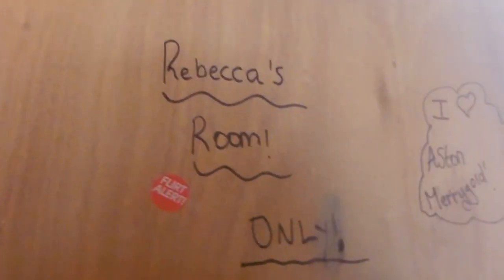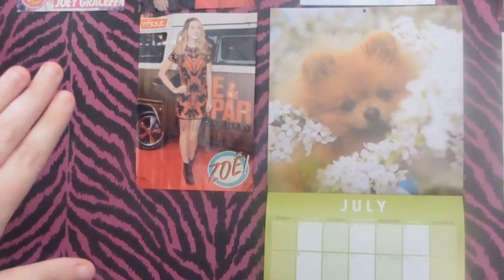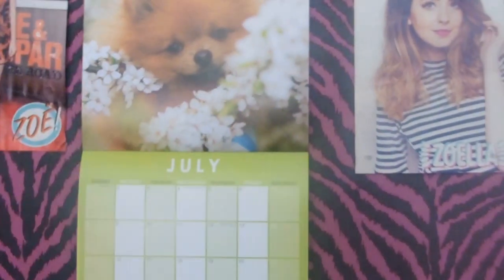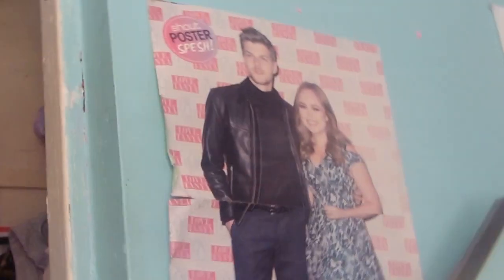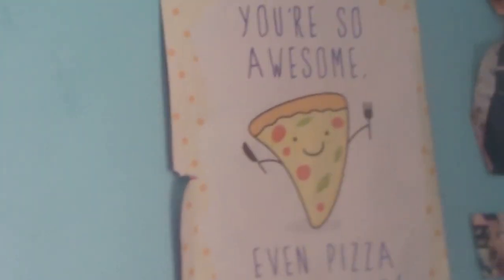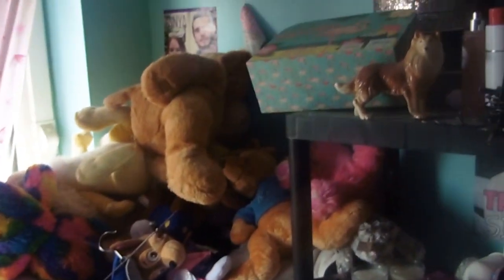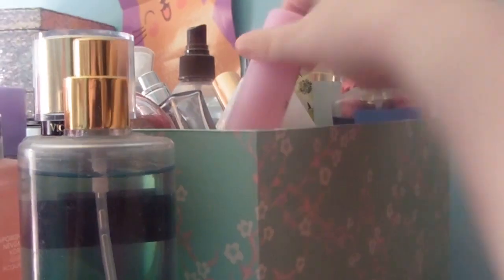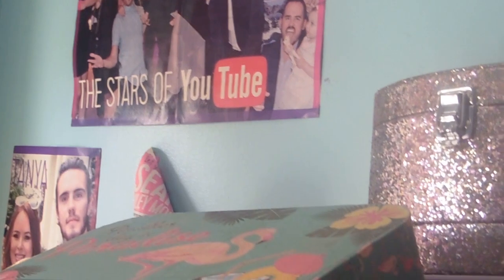Room Tour 2018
Hey Guys!!

Welcome back to another main channel video!

Without you guys I wouldn't be doing what I love and that's to share my life with you!

Bye Guys!!